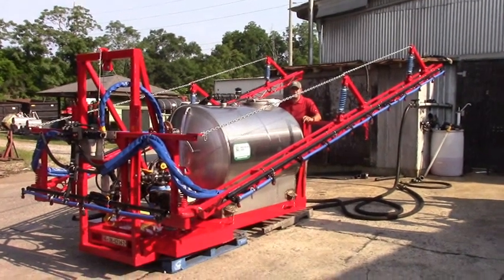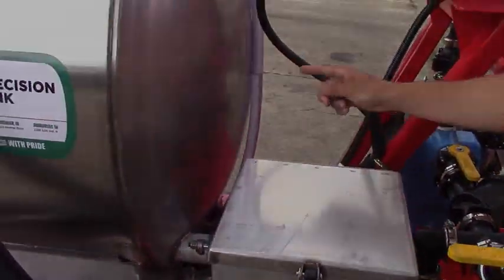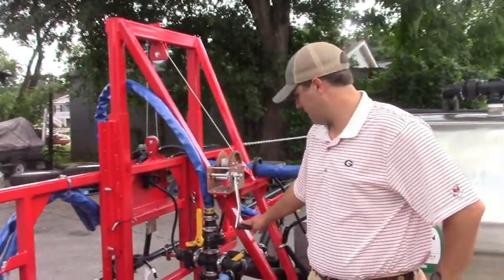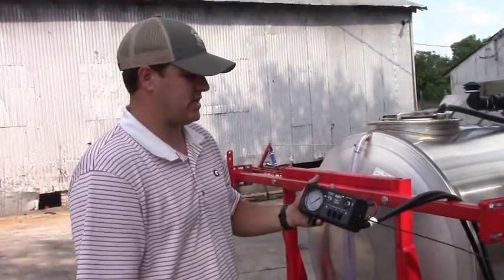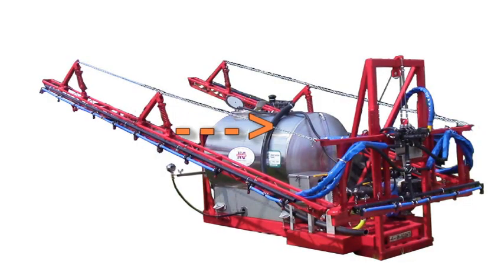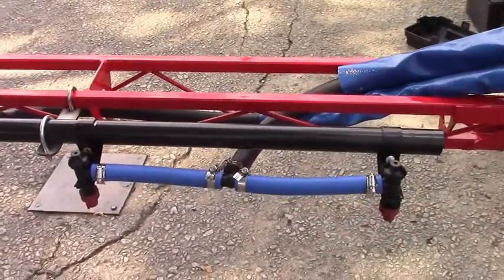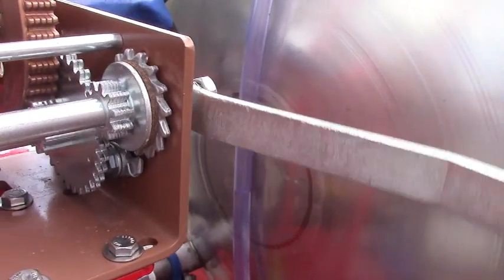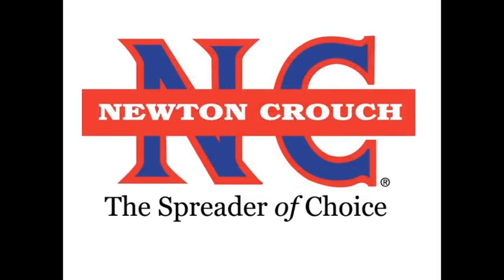Features of 430 Gal Stainless Steel Tank Skid Sprayer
This 430 gallon sprayer will be used in pastures and row crops.  It can be placed in a long bed pick-up truck for use and removed easily with a fork lift.  With a 45 foot swath and regulating valves, this sprayer will save you time and money